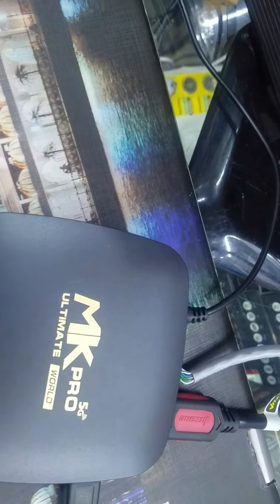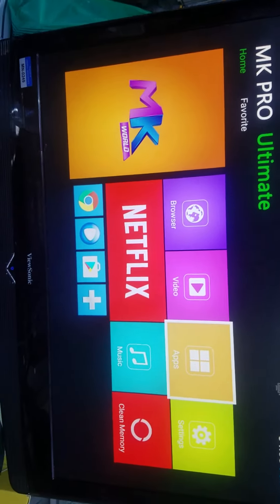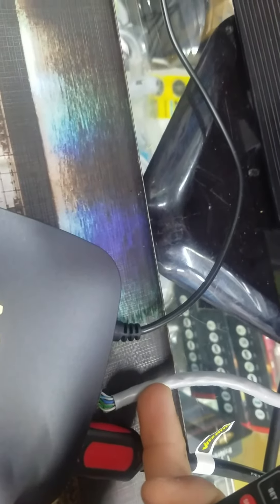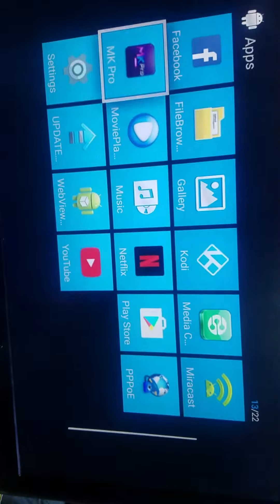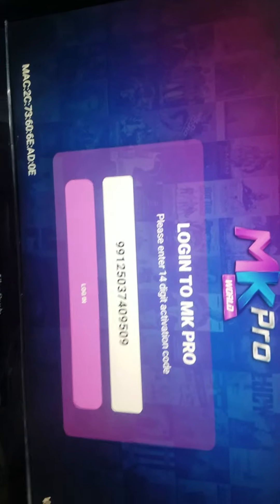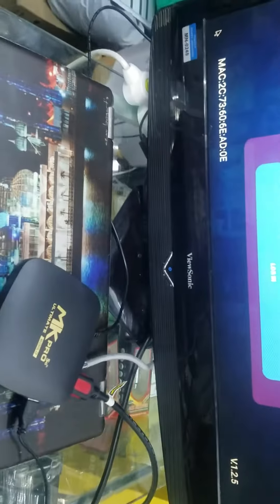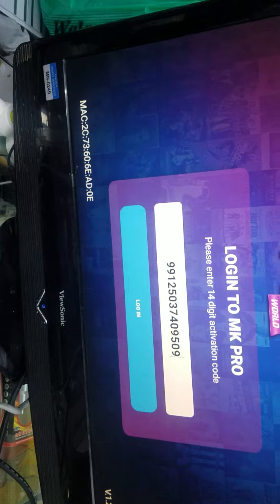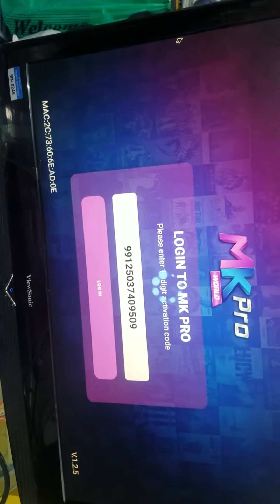MK activation and how to open